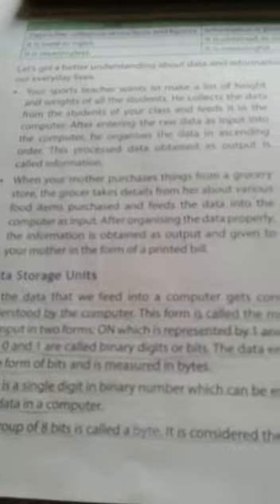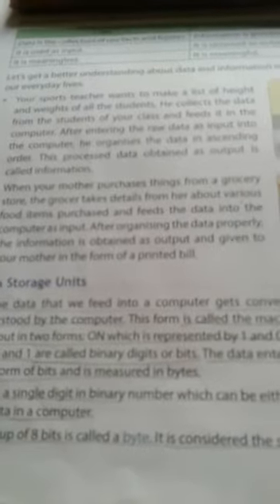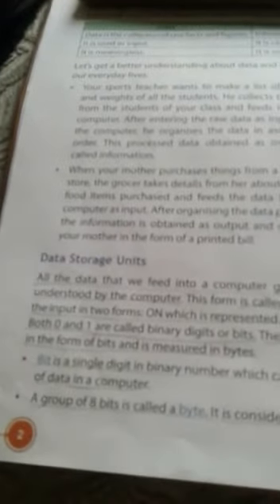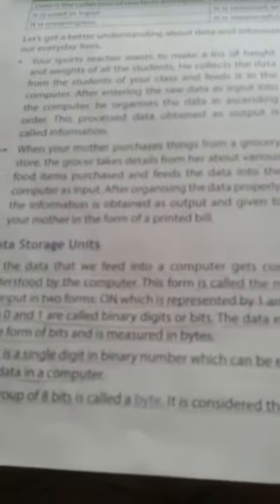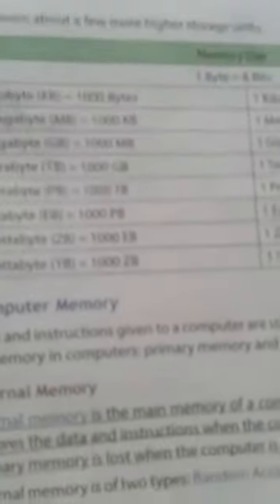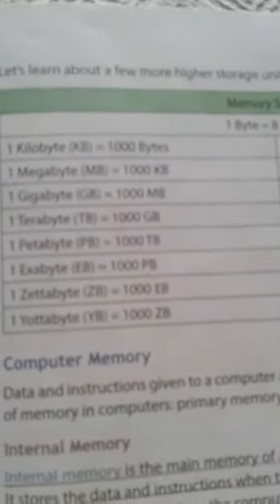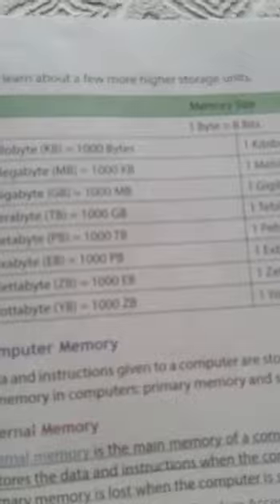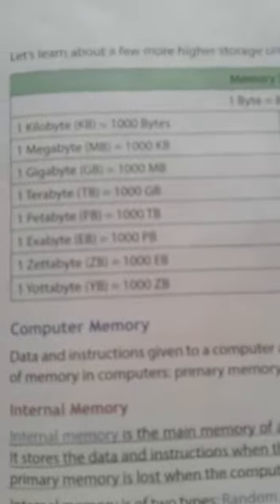STD IV(A,B,C)-Ch 1st-Computer- Internal Memory (Part 3) By Junakie Biswas